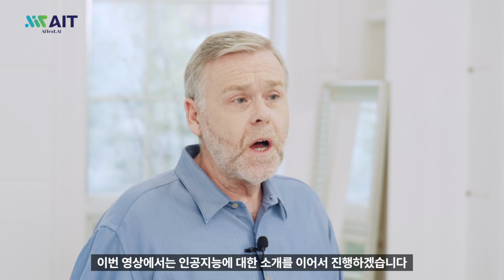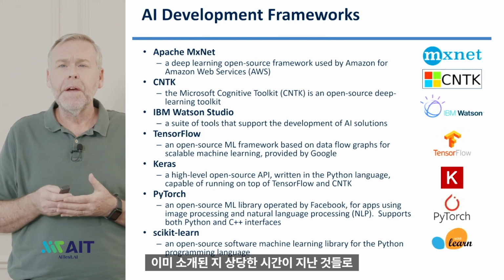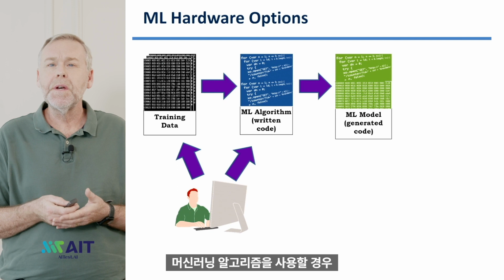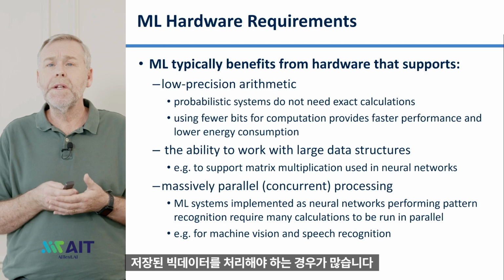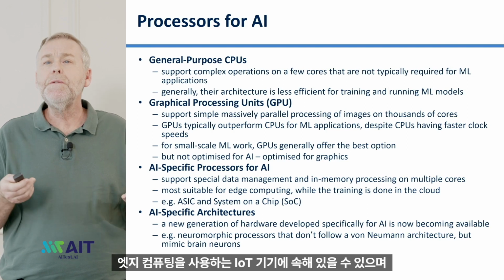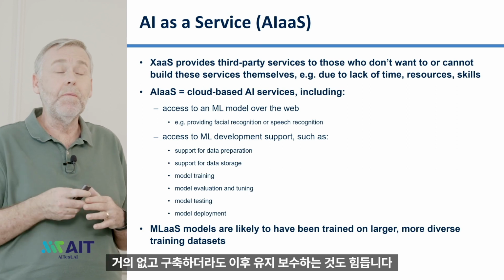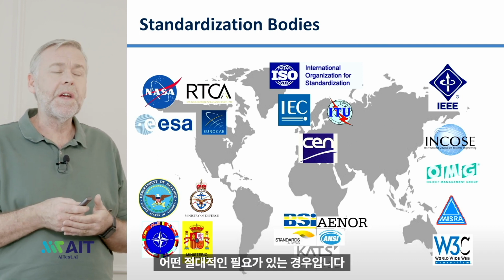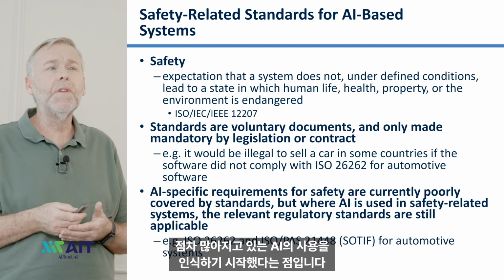[ISTQB CT-AI AI Testing Online Training Course] - 3. Intro to AI Part 2 (한글자막)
전통적인 시스템을 대상으로 한 테스트는 이미 많은 연구가 이루어진 영역입니다. 하지만, 점차 널리 사용되기 시작하고 있는 인공지능 기반 시스템은 기존 시스템과는 여러 면에서 차이가 있습니다. ISTQB CT-AI 온라인 교육은 인공지능의 핵심적인 내용을 소개하고 테스트 입장에서 인수 조건을 어떻게 설정해야 하는지, 또 인공지능 시스템은 어떤 식으로 테스트할 수 있는지 설명하고 있습니다.
Stuart Reid 박사님은 체계적인 소프트웨어 테스트 지식의 확산을 위해 ISTQB를 설립하고 현재 ISO/IEC WG26(Software Testing)의 의장을 역임하고 계시고 이번 교육을 통해 학생들에게 인공지능 테스팅에 필요한 지식을 실습 중심으로 전달하십니다.

자세한 내용은 방문하여 확인해보세요!